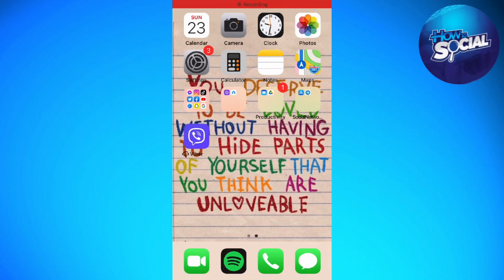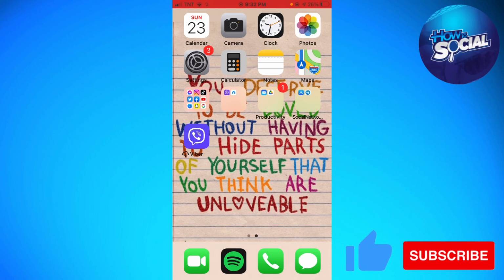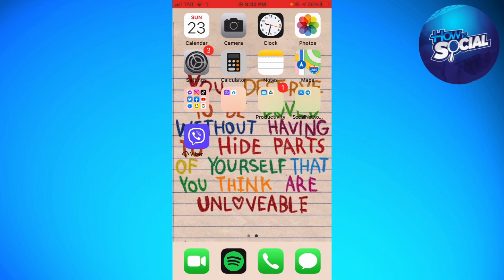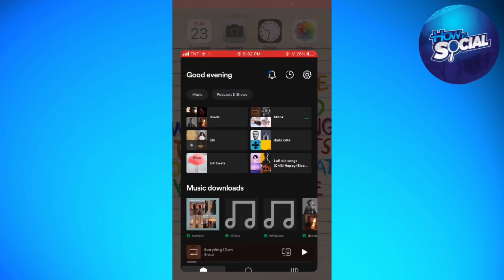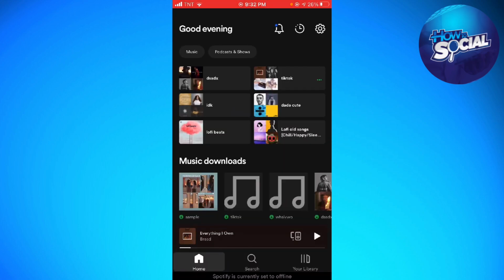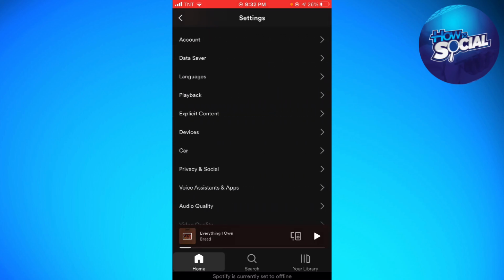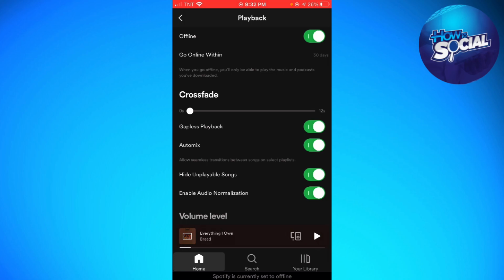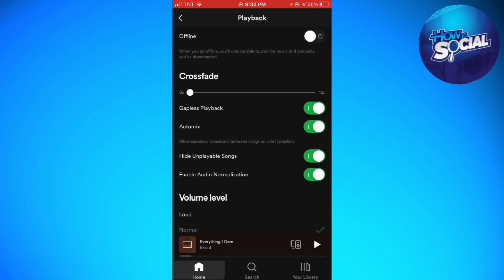How To Turn Off Offline Mode On Spotify (2023 Guide)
Learn How To Turn Off Offline Mode On Spotify (2023 Guide).In this tutorial, you will learn how to turn off offline mode on Spotify. Offline mode is a feature that allows you to listen to your downloaded music without an internet connection. However, if you want to stream music and listen to new songs, you will need to turn off offline mode.

Here's how to turn off offline mode on Spotify:

Open the Spotify app on your device.
Tap the "Your Library" tab at the bottom of the screen.
Tap the gear icon in the top right corner to access your settings.
Scroll down and find the "Playback" section.
Toggle off the "Offline" option.
If you're prompted to confirm, tap "OK."
That's it! You have successfully turned off offline mode on Spotify. You can now stream music and listen to new songs as long as you have an internet connection.